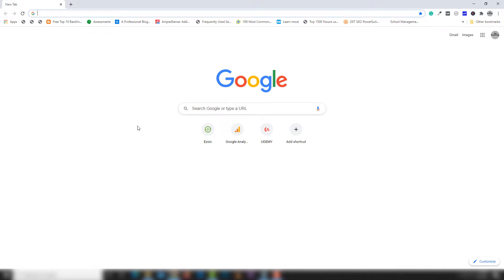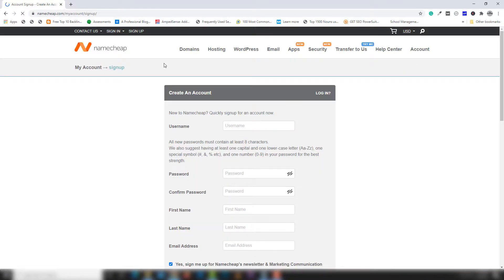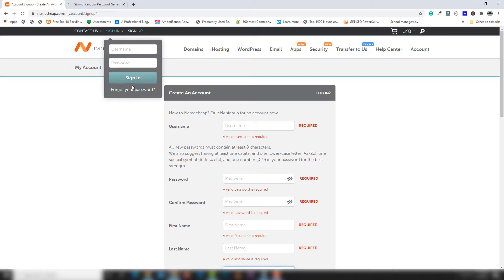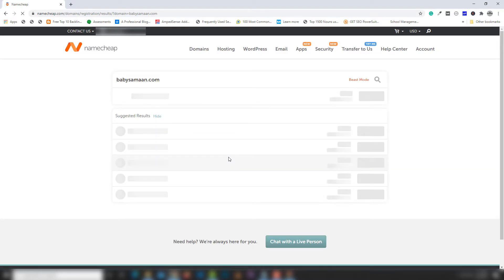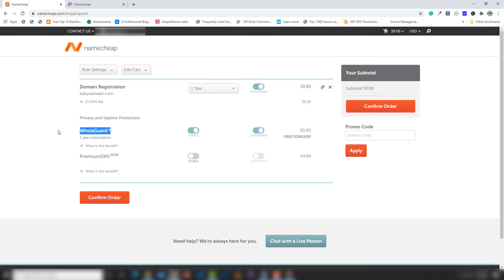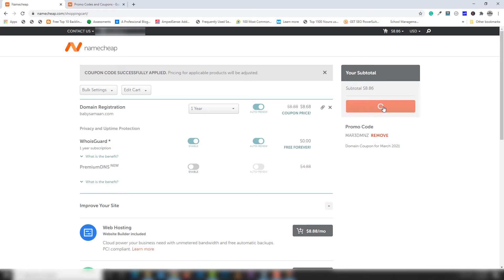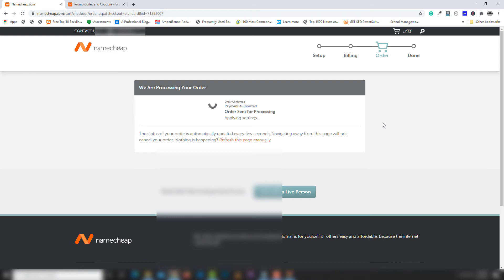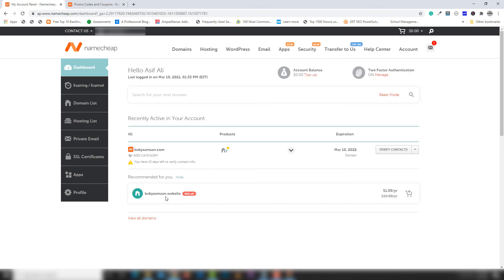How to Buy Domain from Namecheap With Debit Card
in this video we will learn how to buy domain from namecheap with debit card step by step with complete process, that help you to understand How you can do that.

First of All, you need to open namecheap official website. Once you opened that, then you need to create a account, once you create an account, then you need to search the domain name.

for example abc.com you can also search the another extension domain like abc.net, .org, .co and much more extensions you can use that after your domain name.

Inside the video I've search dot com domain you can search, once you search the domain inside the namecheap, then you need to wait to check the domain exists or not.

Once you see the domain is available for sale, then you need to click add to cart, then you to follow on few steps. The first step you need to click on checkout button, inside there, you need the personal information and also you can use domain coupan code to get the discount.

Once you do that, then you need to click pay now button, and then wait for few seconds, after that you will get the domain from namecheap.

So, that's very simple process that help you to buy domain name from namecheap. I hope you are understand as well.